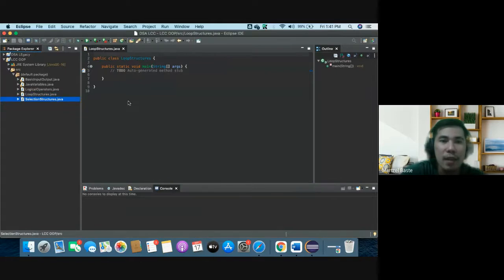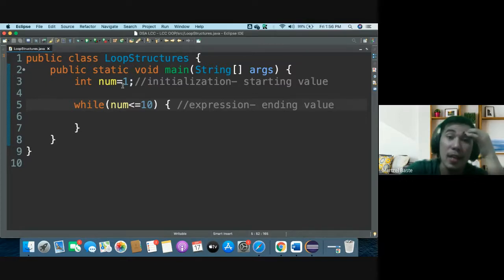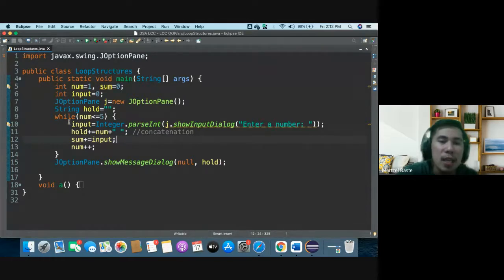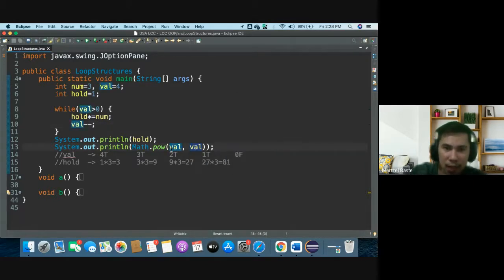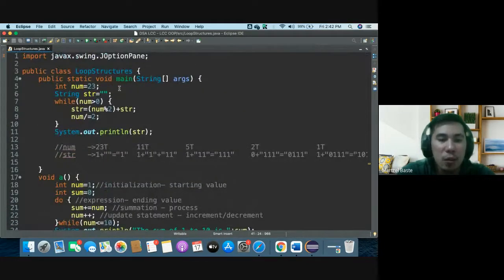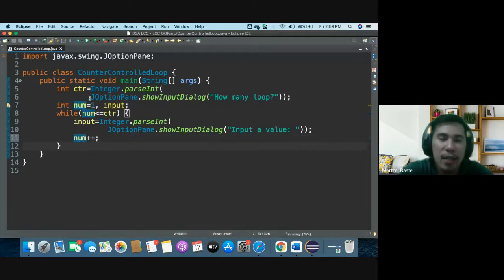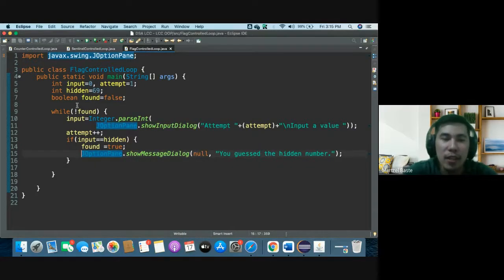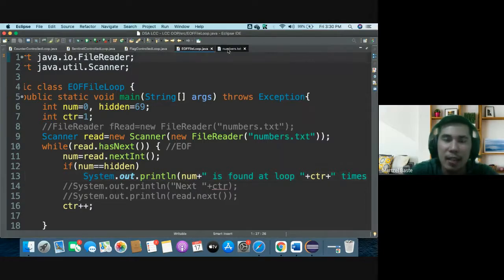LCC OOP Loop Review